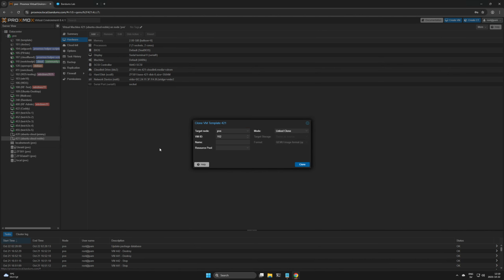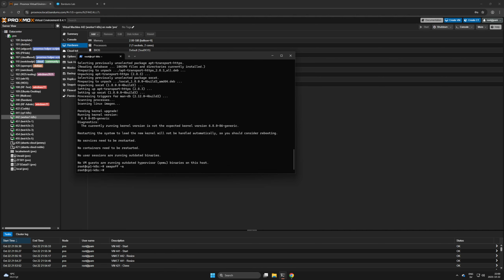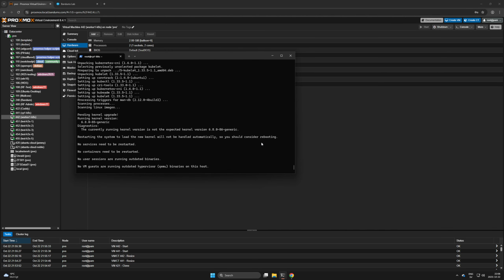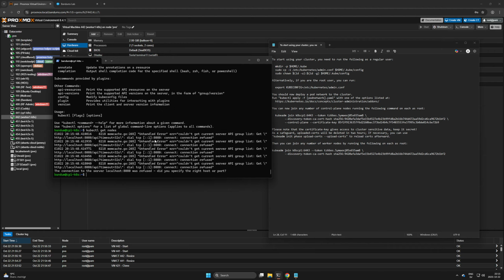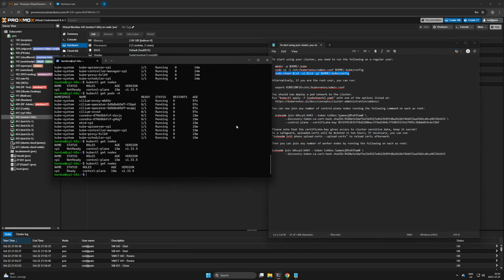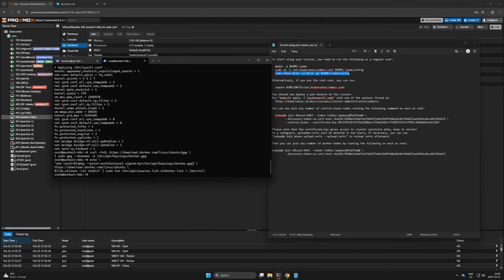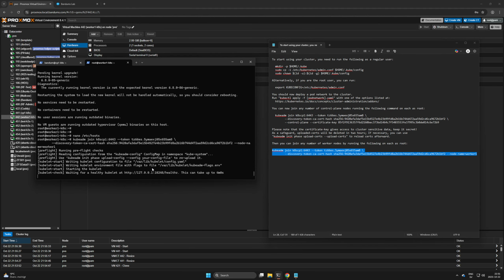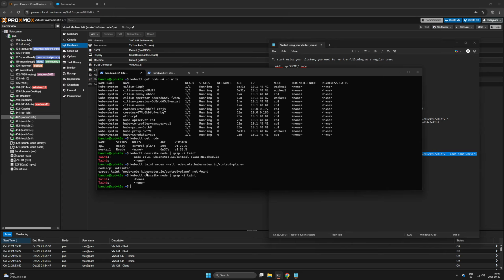Setup kubernetes on Proxmox - VM and kubernetes installation - Part 2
In this episode we use the template we created in part 1 to setup 2 VMs and deploy a kubernetes controller node and a worker node.